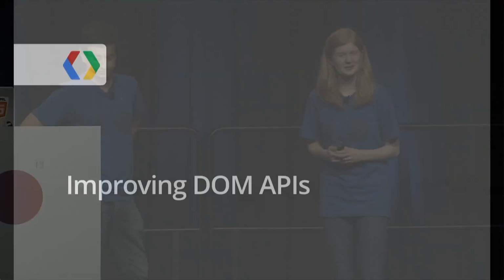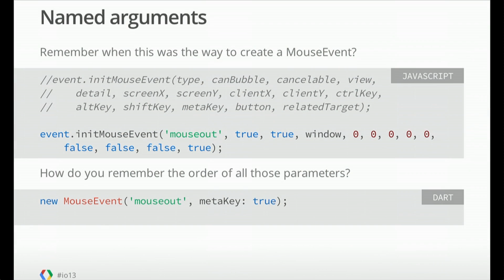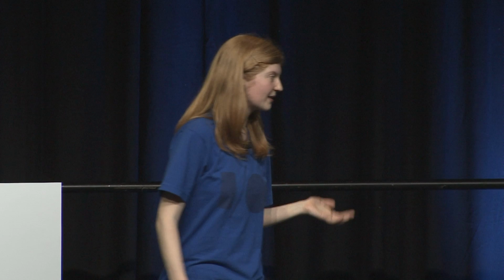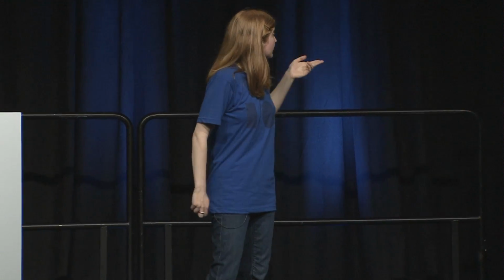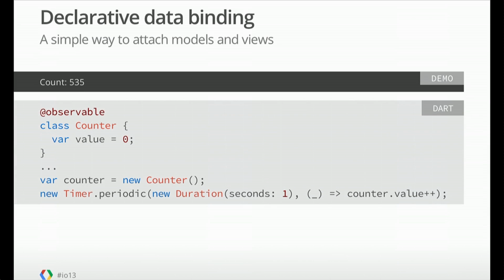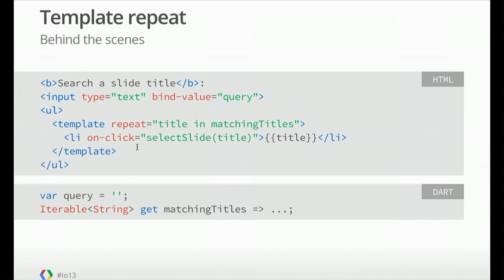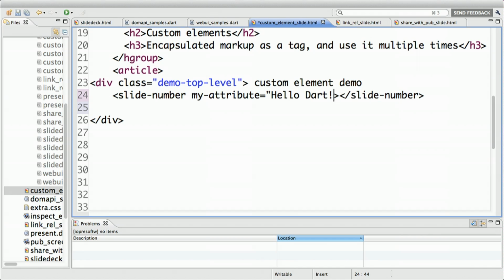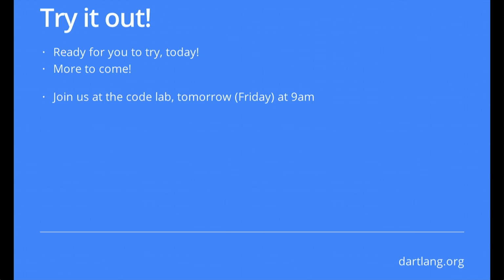Dart: HTML of the Future, Today! - Google I/O 2013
Emily Fortuna, Sigmund Cherem

Develop large apps in a structured language and still experience fast Edit/Reload development cycles? Indeed, the prophecy has come true. Get crazy productive with Dart's tools, smooth HTML libraries, cross-browser polyfills, and web components based framework. Come learn how you can easily and quickly develop web apps that work cross-browser on both desktop and mobile platforms. We'll show you how to build modern web apps with Web Components and dynamic data-driven views without having to wait for cumbersome compile cycles. Make a change, hit reload, and boom, it's ready for all modern browsers.